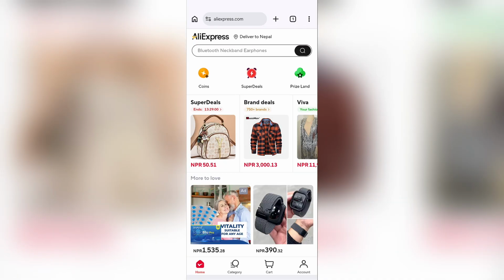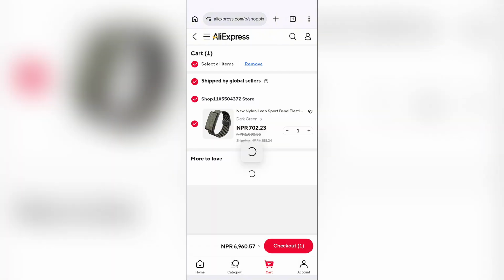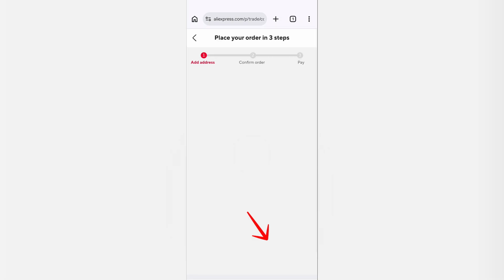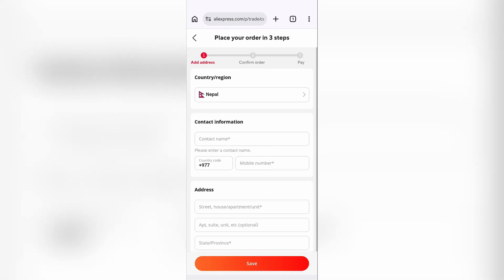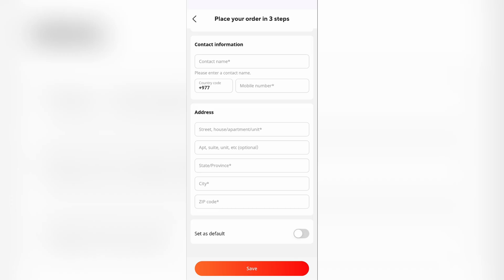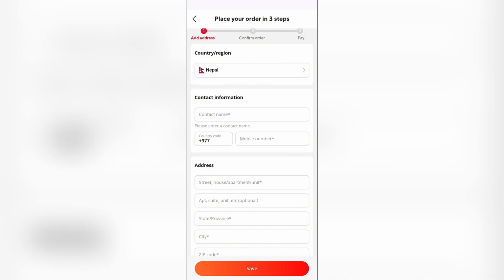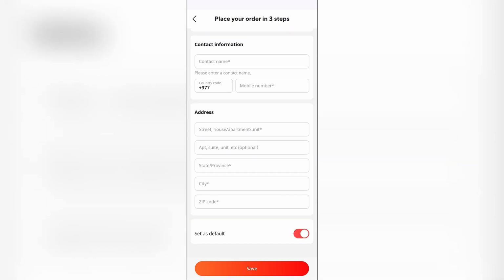How To Add Address On Aliexpress (Full Guide)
This video shows you, how to add address on Aliexpress. If you also having similar curiosity, watch this video till the end to get all your answers.